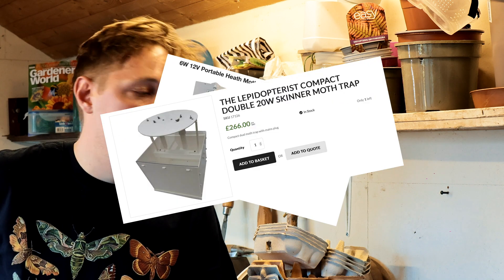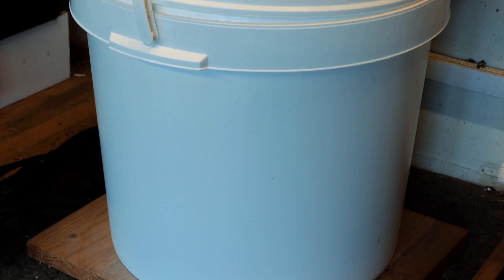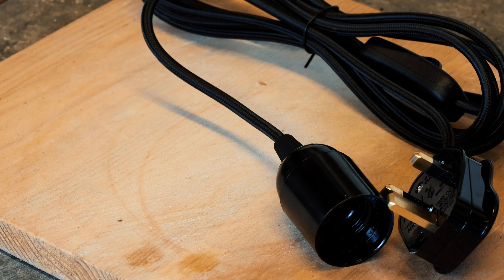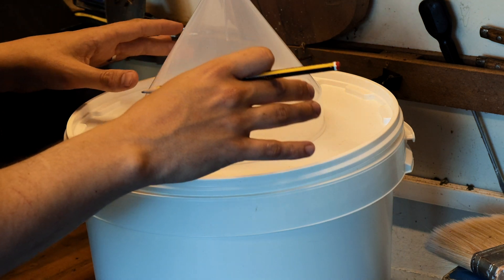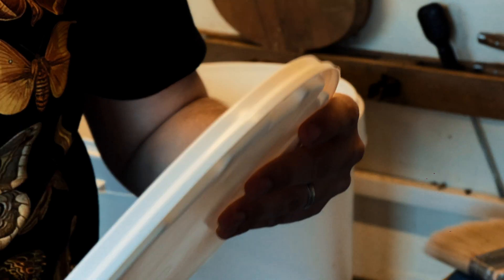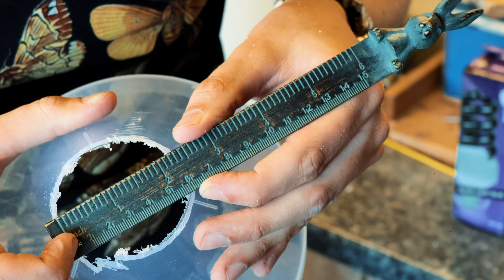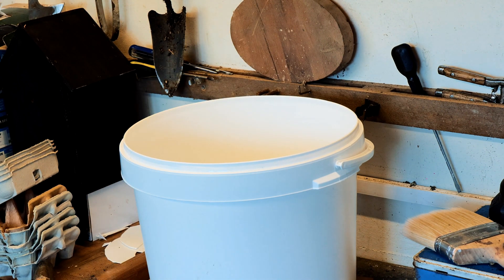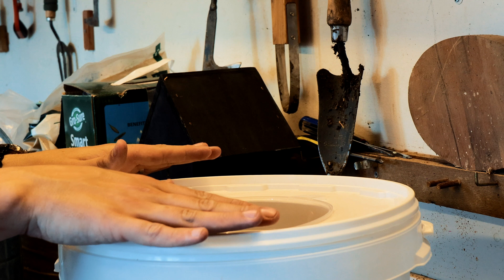THE MOTH TRAP BODGE (Build your own moth trap!)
**IMPORTANT INFO ABOUT USING A MOTH TRAP**

- Check your moths before sunrise - yes, it's an early start! The heat from the sun could unfortuantely boil your moths. This is also to stop birds from seeing your new pals (who will inevitably see them as breakfast).

- Carefully release your moths into shrubs to hide them from the birds. Moths need a bit of time to warm up in the morning (you saw this in the film when they seemed to be shaking/vibrating), so putting them in shrubs gives them a safe place to get ready to take off!

- Avoid trapping on nights when the moon is bright - the results aren't as good because the moon is way more interesting to a moth.

- Do not trap everyday or in the same spots - The birds will learn that there's moths about and they'll eating your new friends before you have a chance to look at them. You also shouldn't trap every night to avoid disturbing the moths natural rhythms.

- It's best to trap when it's warm and overcast - Try to avoid rain! You can buy/make covers for your traps to help prevent the bulb getting wet.

Moths are fantastic creatures, pollinators who form a crucial part of our food chain. They can also be very impressive looking! In this film I set about bodging together my own moth trap because I don't want to pay hundreds for a pre-made one. I'll show you how I did it, and the amazing results I had!

GEAR
Canon r7 (24-70mm)
FCP